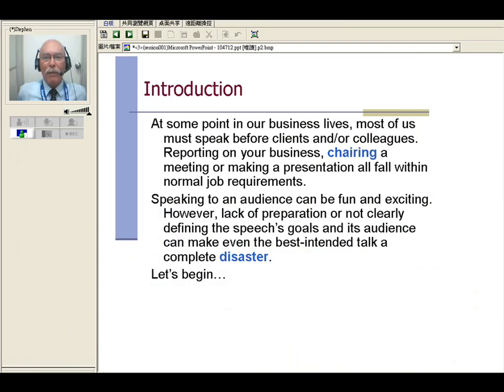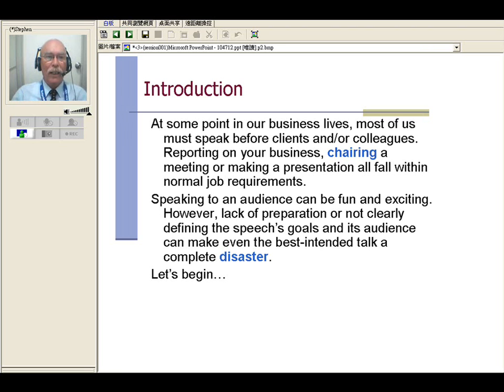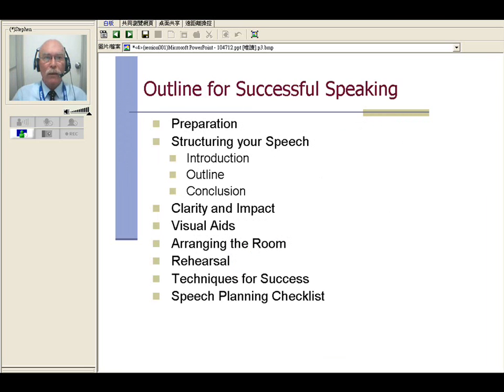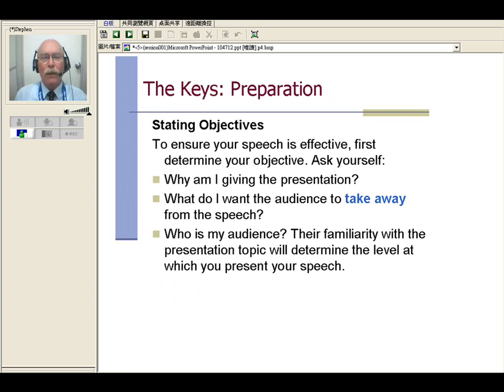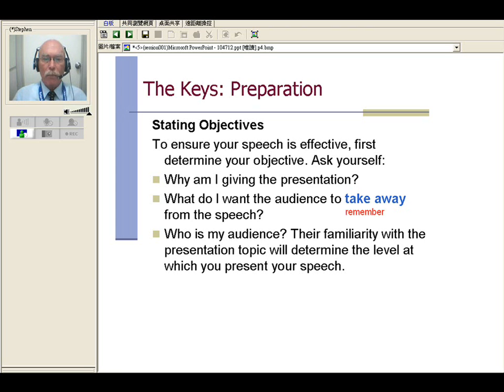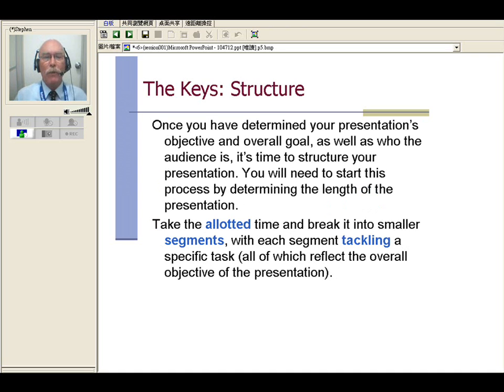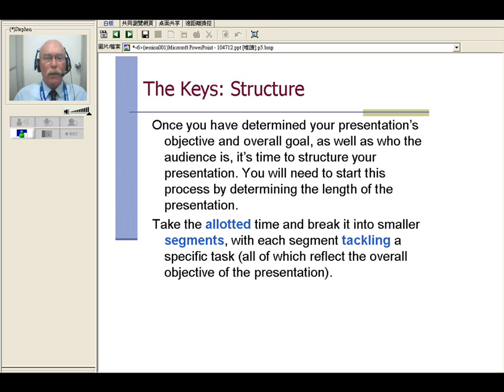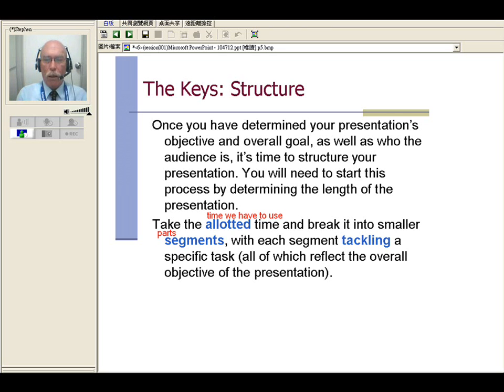TutorABC商用英文系列:進行英文演說時，您確定所有的聽眾都懂了嗎?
speaking to your audience
進行相關的英文演說，常擔心他人是否聽懂並接收到正確的訊息? 本堂課將探討，在進行英文演說時，如何使用合適的字句讓所有階層的聽眾順利的理解內容，並引起良好的共鳴。經常需要演說或有相關興趣的您，今晚的課程將有效的助您在未來也可輕鬆的用英文演講喔！